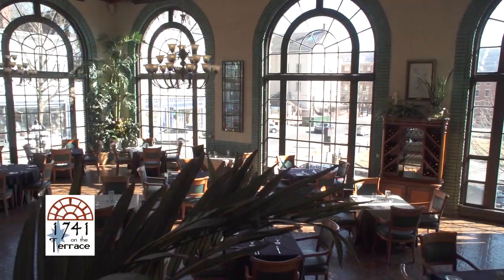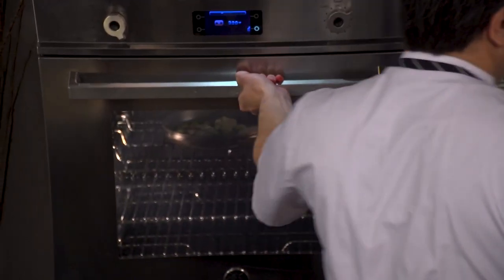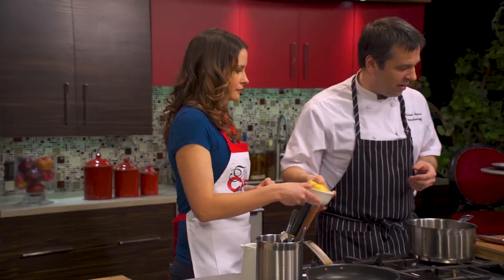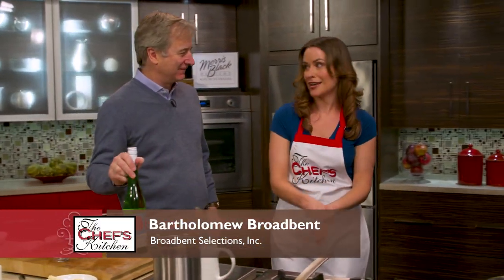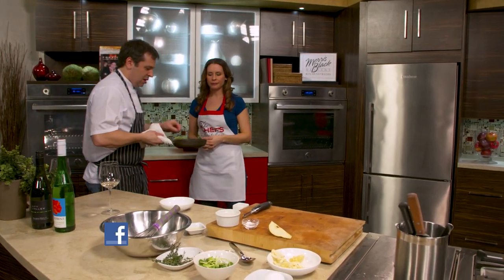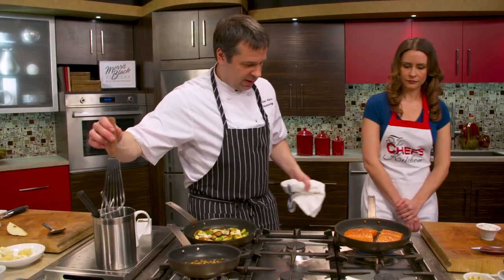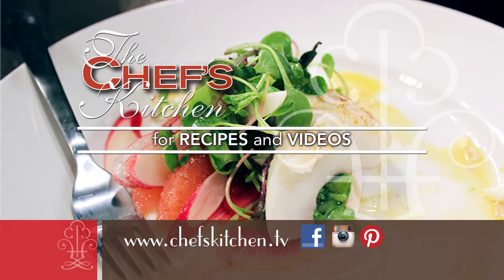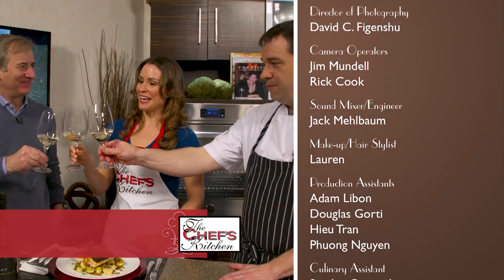Salmon with Roasted Cauliflower & Brussels Sprouts | Chef Michael Adams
Salmon with Roasted Cauliflower & Brussels Sprouts | Welcome to The Chef's Kitchen, joining us is Chef Michael Adams of Historic Hotel Bethlehem and we will be making Salmon with Roasted Cauliflower & Brussels Sprouts. Also in the kitchen is Bartholomew Broadbent of Broadbent Selections.